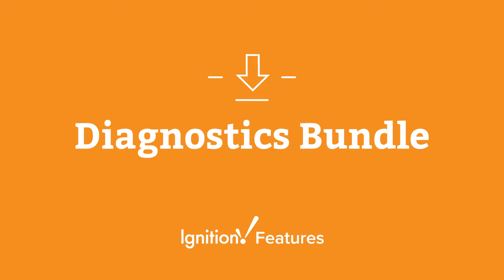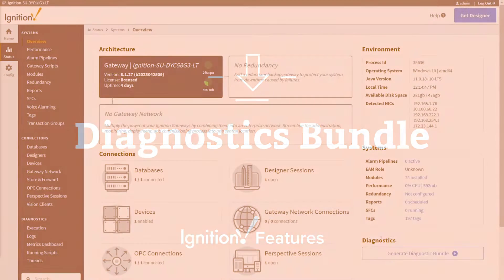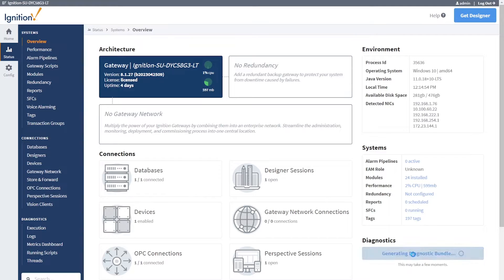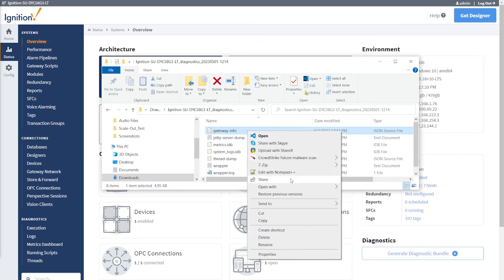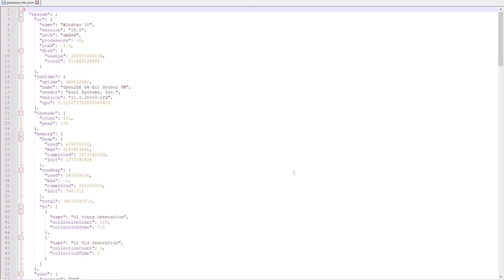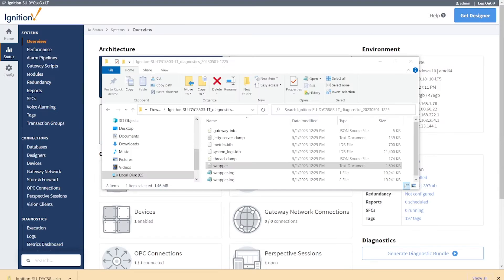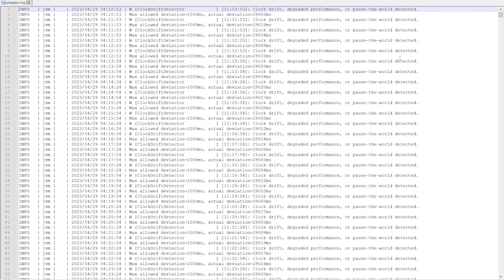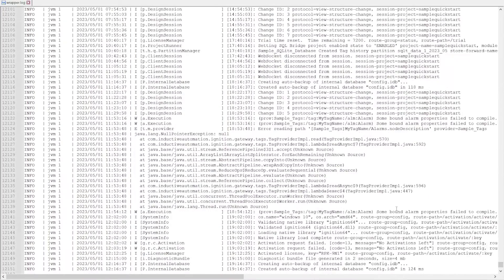Ignition Features: Diagnostics Bundle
With 8.1.21, we improved the Gateway Overview page and added a button that allows you to download a diagnostic bundle. This gives you the ability to quickly collect all the important information that will help troubleshoot your Ignition system. The diagnostic bundle is downloaded as a ZIP file and contains gateway information, metrics, system logs, thread dump, and other pertinent information.